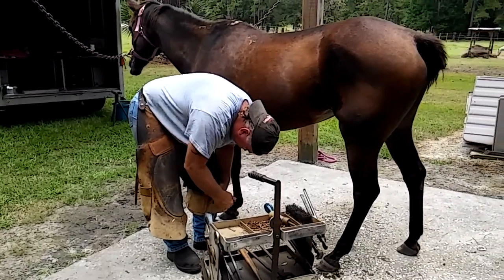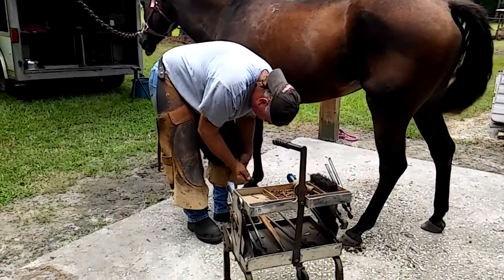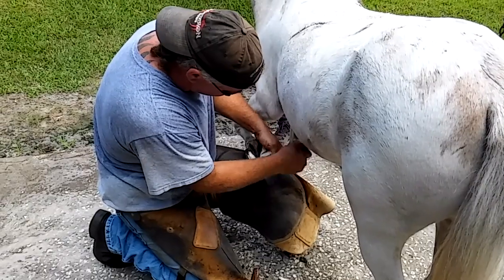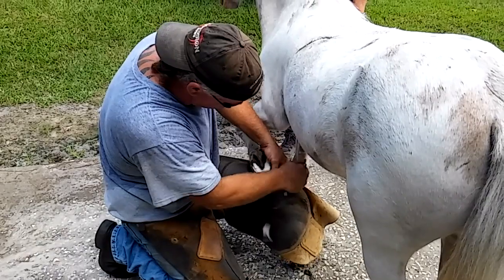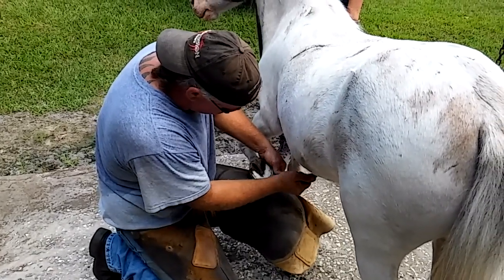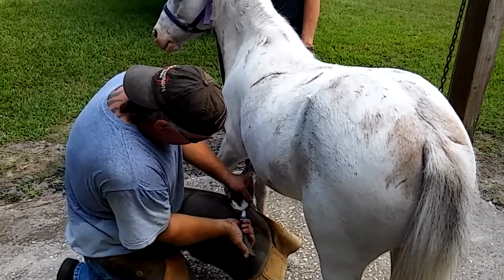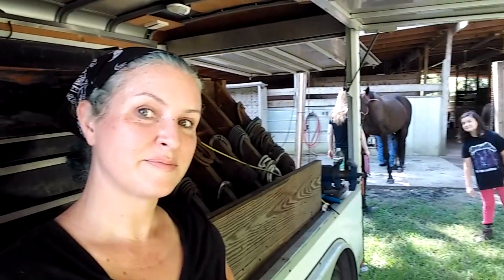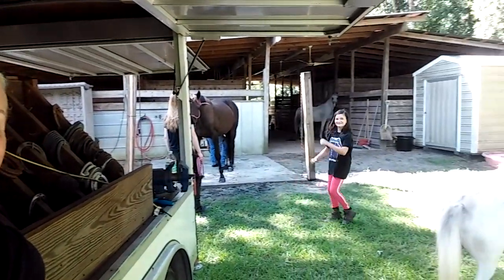Farrier Day! What Happens?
The horses of Unicorn & Centaur get their hooves taken care of once a month by our fabulous farrier Wayne.  Check out what a routine farrier visit looks like!